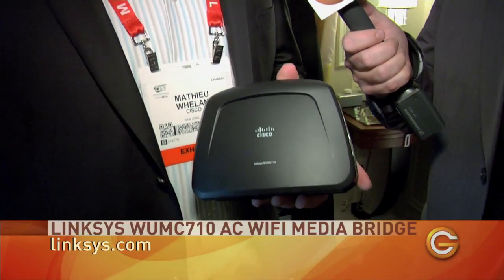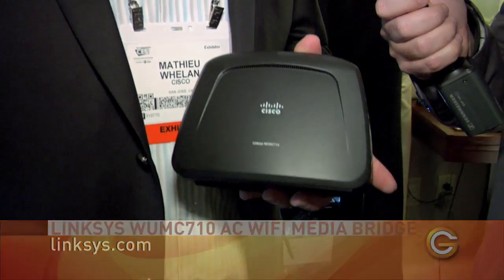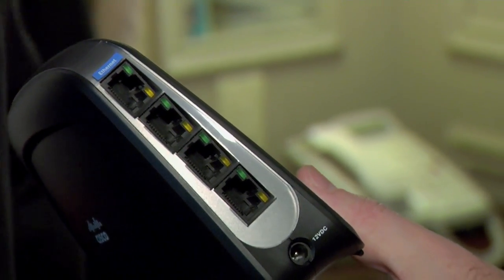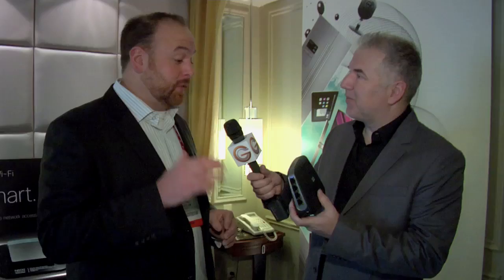CES 2013: Faster speeds with Linksys AC Routers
The GetConnected team are at CES 2013, and Mike Agerbo chats with Mathieu Whelan from Linksys about their wireless AC routers, and the Linksys WUMC710 Wireless Media Bridge.